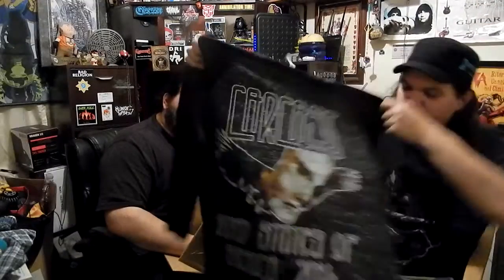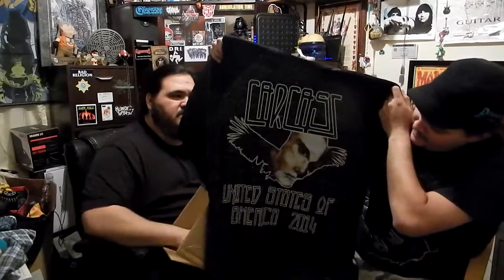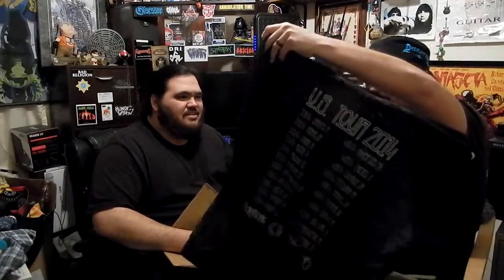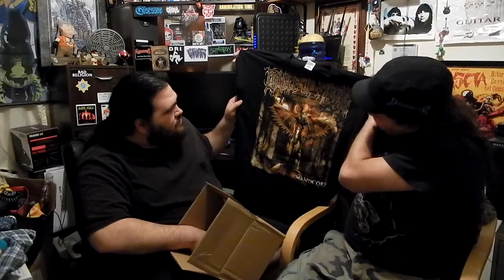Cheesymetal opening February 2016 Monthly Metal Box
time to open this February's box. Featured band is Carcass.

March's box is dedicated to Amon Amarth!!!